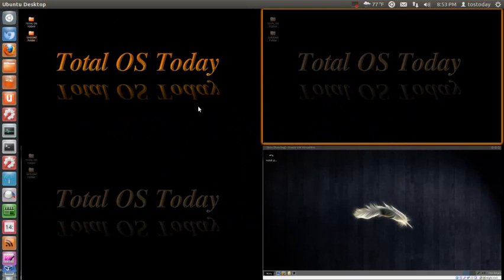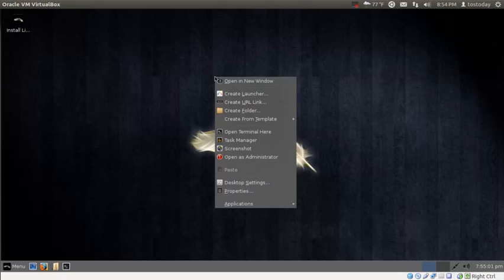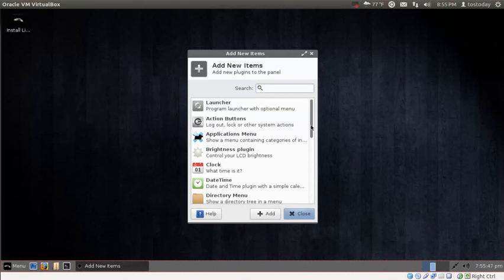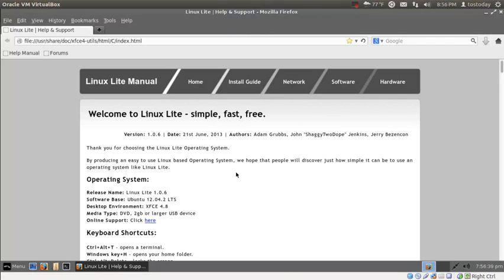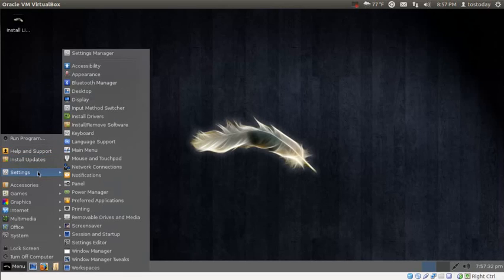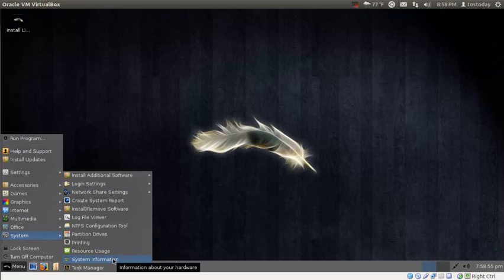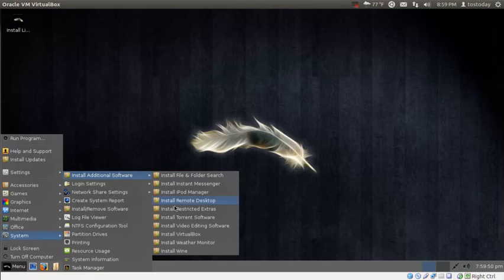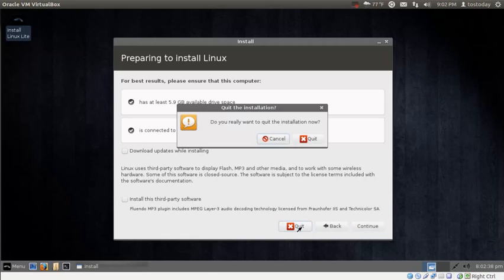Linux Lite As Good As Linux Gets